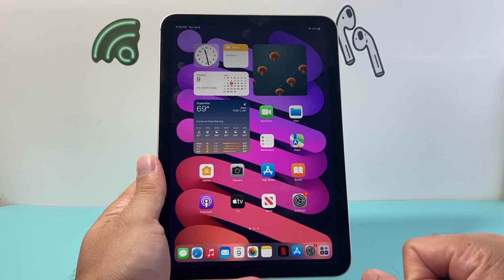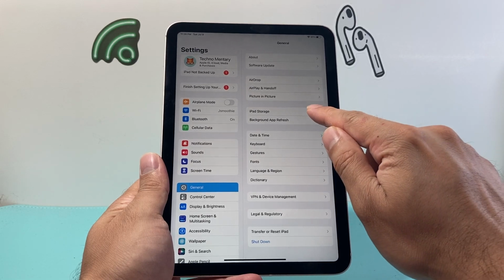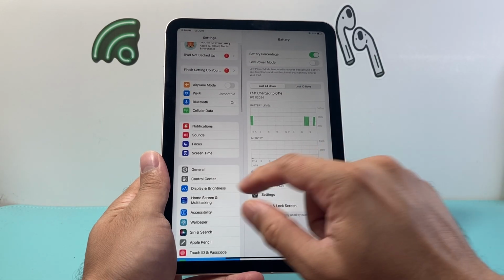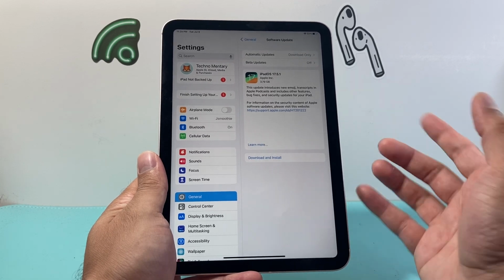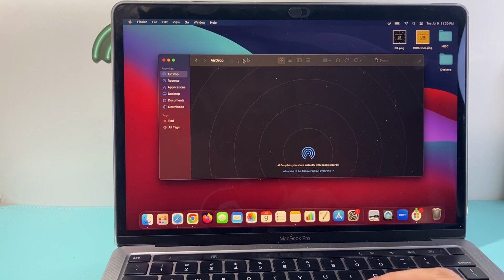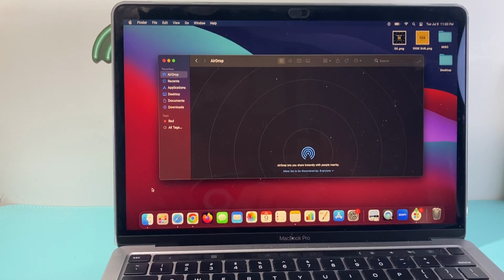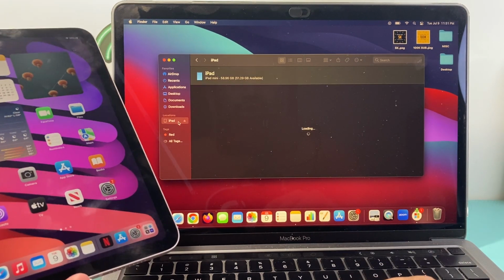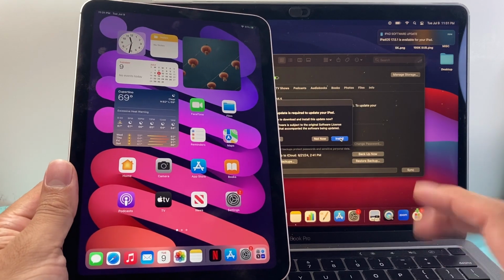How to Update iPad (2024)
Looking to update your iPad software? In this video I show you how to update your Apple iPad iOS software to the latest iPadOS version in 2 different ways. You can use these methods to update any iPad model such as iPad Pro, iPad Air, iPad Mini and iPad 10th Generation.